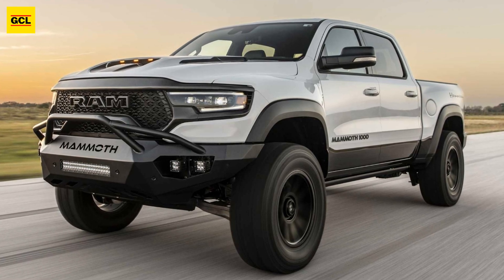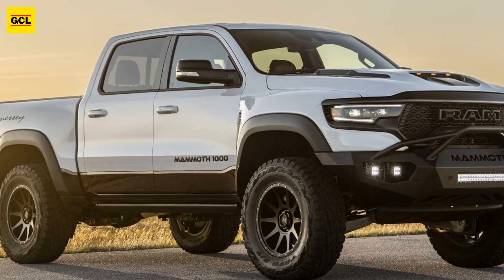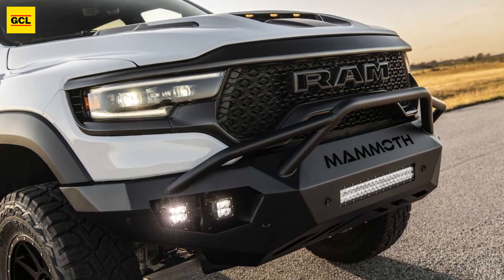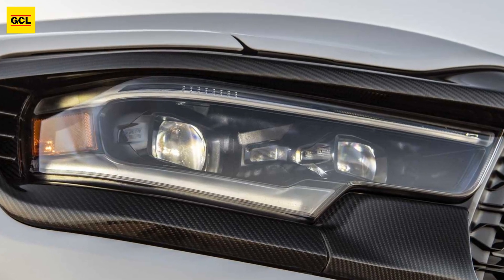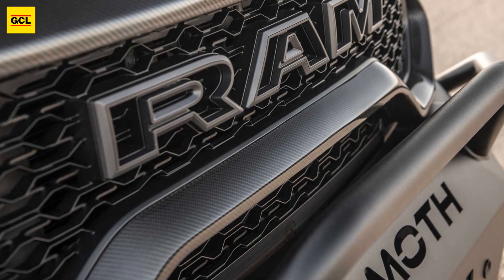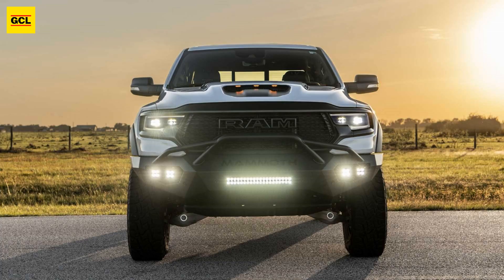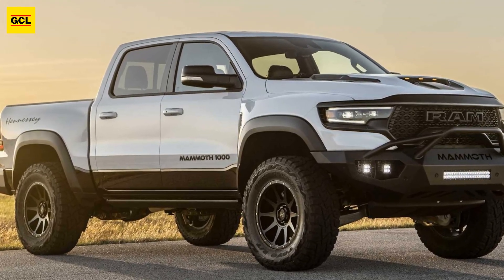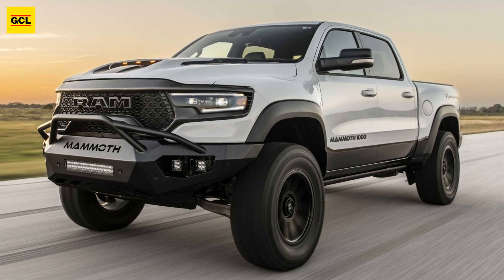Hennessey Mammoth RAM TRX Carbon Edition | 1012 hp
A new Carbon Edition kit for the Mammoth TRX pickup trucks has been introduced by Hennessey. The kit comprises a variety of carbon-fiber components that the Texas-based tuner claims are lighter, stronger, and more tolerant than the stock plastic ones. Both the Mammoth 900 TRX and the Mammoth 1000 TRX may use it.

The kit comes with a number of exterior components that improve the truck's aesthetic appeal and is compatible with Mammoth models from 2021 to 2023. The package adds a carbon-fiber upper and lower grille, hood scoop intake, and hood vents to pickup trucks. An engine cover, lighting surrounds, and fender vents are additional additions. All of the parts combine with the factory Ram fender trim and Hennessey's Stage 1 and Stage 2 off-road bumper improvements thanks to exposed carbon weave and a satin finish.

The company's founder and CEO John Hennessey claimed that the new Carbon Edition kit adds a special sporty touch to the truck's already muscular look. The Mammoth TRX is transformed by the upgrade "into a much more aesthetically upscale vehicle while complementing its rugged aspect," he continued.

The powerful Ram 1500 TRX, with its performance turned up, is the basis for the Hennessey Mammoth TRX. The monstrous Mammoth 1000 TRX's customized 6.2-liter supercharged V8 engine produces 1,012 horsepower (755 kilowatts) and 969 pound-feet (1,314 Newton-meters) of torque. In comparison to Hennessey's stats, the stock Ram 1500 TRX's 702 horsepower (523 KW) and 650 lb-ft (881 Nm) of twist don't seem as spectacular.

The powertrain received a slew of performance upgrades from Hennessey, including a new supercharger, pulleys, stainless-steel headers, a high-flow exhaust, and more. According to claims, the vehicle can accelerate from 0 to 60 mph (96 km/h) in 3.2 seconds. The Mammoth 900, although has many of the same improvements as the Mammoth 1000, is slightly less potent, producing 900 horsepower (671 kW) and 873 lb-ft (1,183 Nm) of torque.

The package is offered by Hennessey for $11,950, which also covers installation. The Carbon Edition comes with a limited three-year, 36,000-mile guarantee, just like many of its other goods. The ideal pack for separating your Mammoth TRX from the other items in the pack is this one.